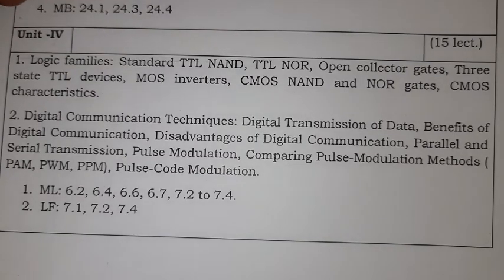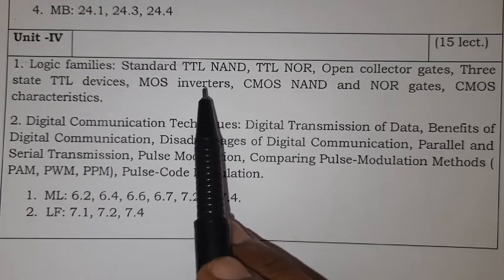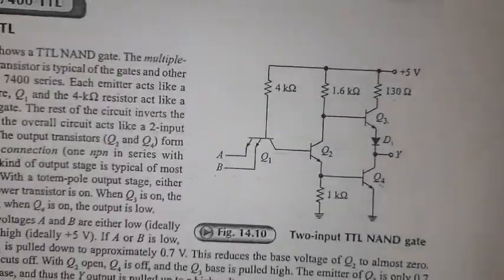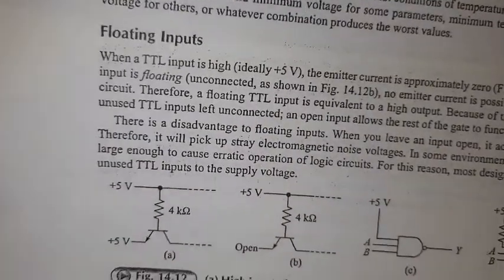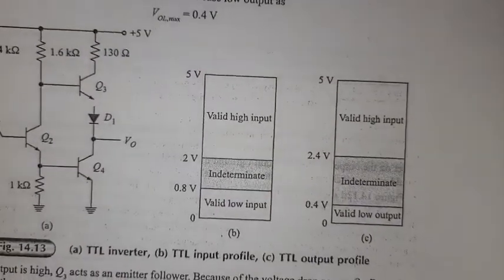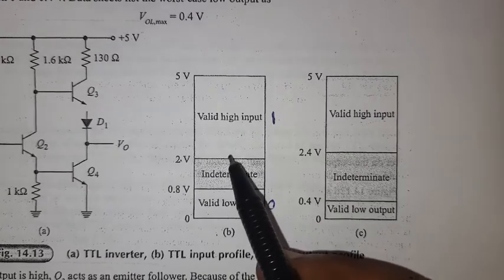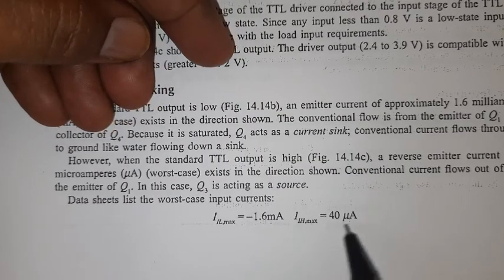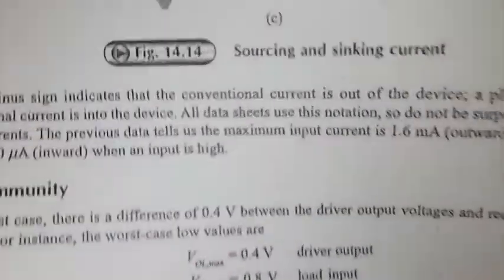Electronics TTL introduction